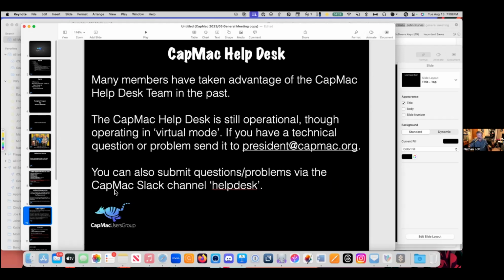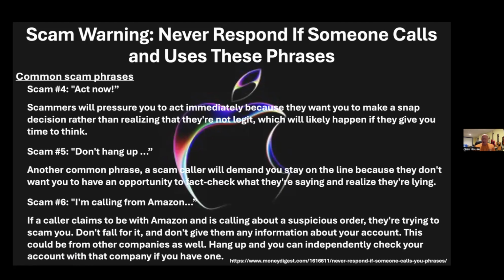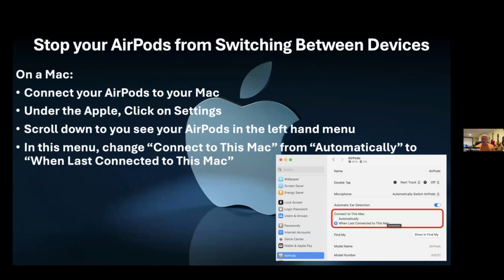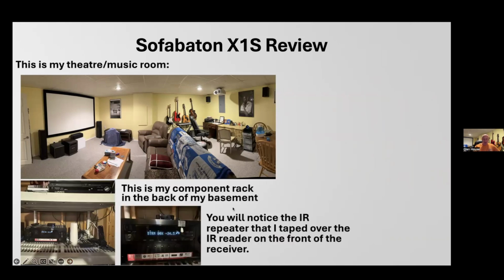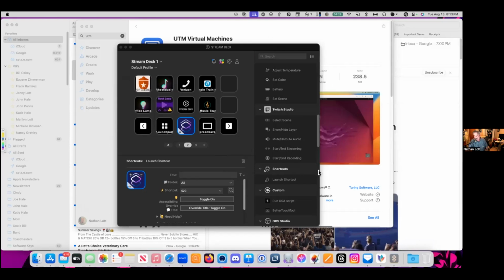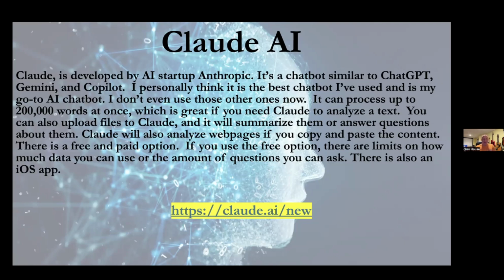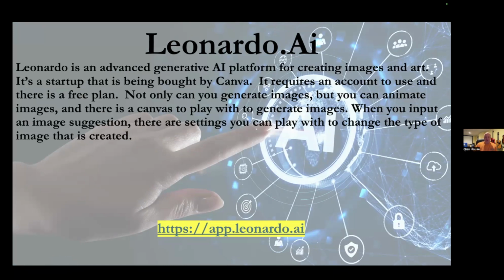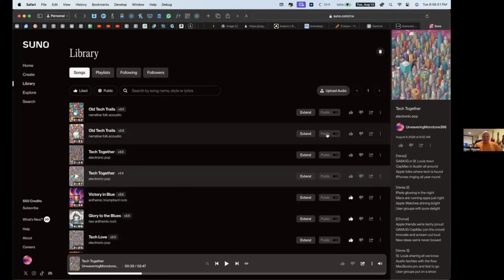CapMac GM August 2024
Our August meeting included presentations of Glen’s Goodies & fun/useful AI sites from Glen House of GAMUG and our own Nathan Lott talked about the El Gato Streamdeck and SetApp

00:00:00 Using Closed Captions in Zoom
00:02:02 Business & Announcements
00:06:48 Glen's Goodies (News, Tips & Tricks)
00:52:00 Nathan Lott - Elgato Stream Deck Launcher
01:14:00 Glen House - Interesting AI Websites
01:45:53 Final Comments & Adjourn